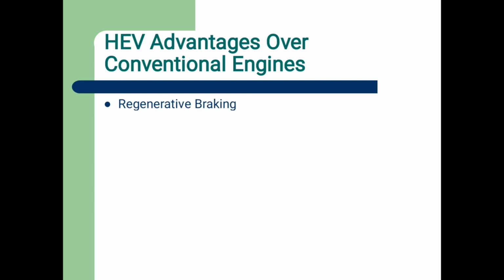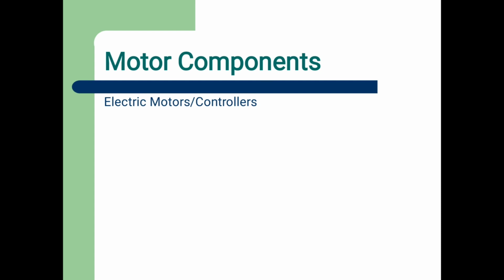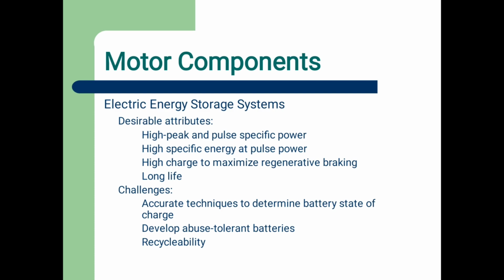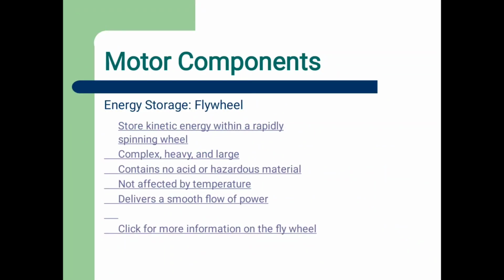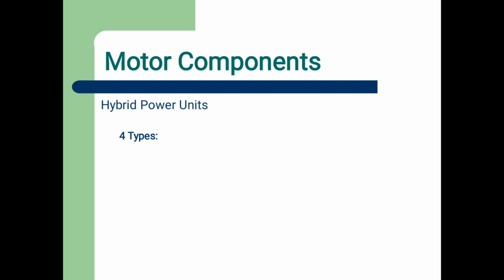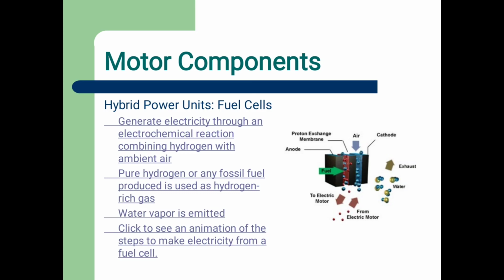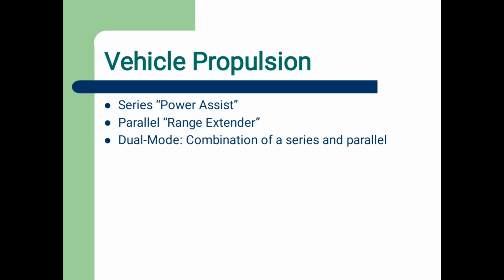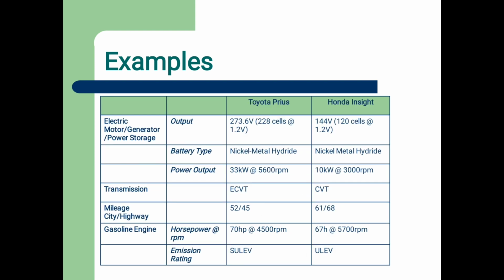CME336 UNIT 1 - 1.5